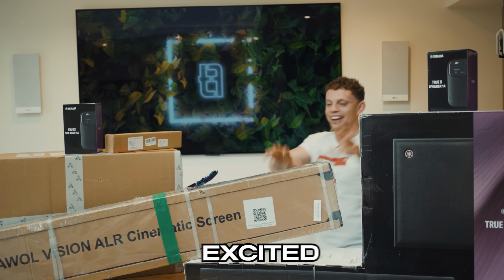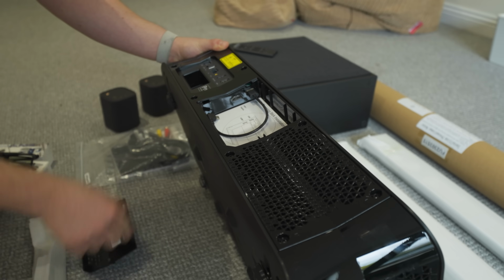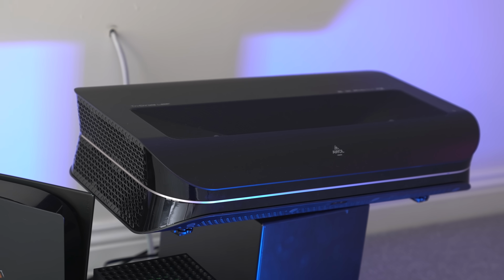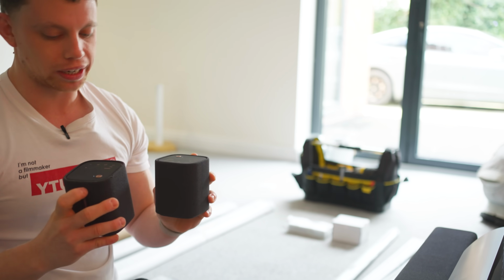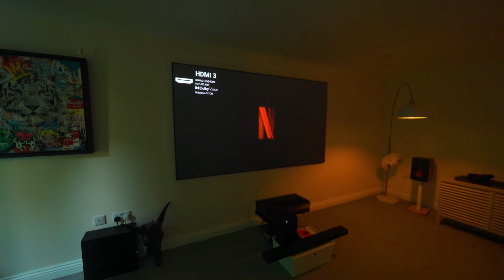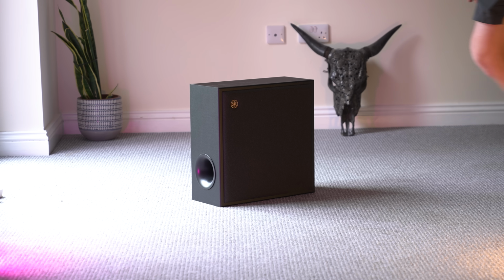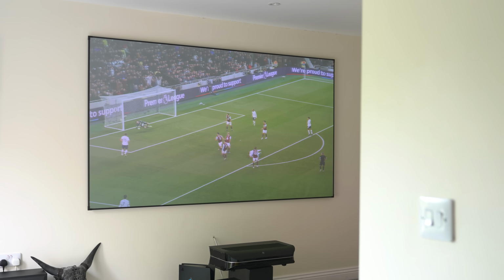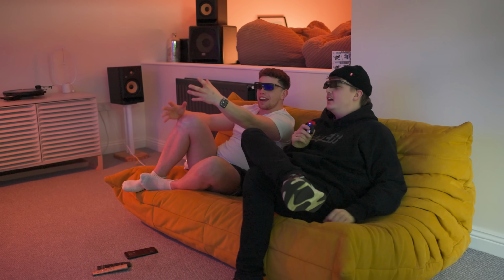Installing the ‘in a box’ Dolby Atmos Home Cinema!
(code "TechFlow01")

Chapters:
0:00​ - Intro
0:48​ - Exploring the Gear
1:46​ - Projector Setup
2:48​ - Soundbar Impressions
3:38​ - Modular Atmos
4:18​ - Intro to ALR Screens
4:58​ - Soundbar Thoughts
6:15 - ALR Screen Thoughts
7:10 - AWOL Projector Thoughts
7:58 - 3D is SO COOL